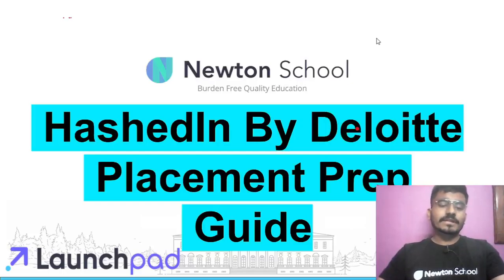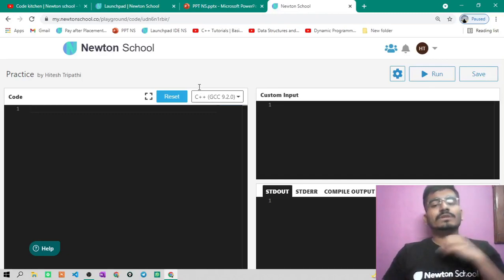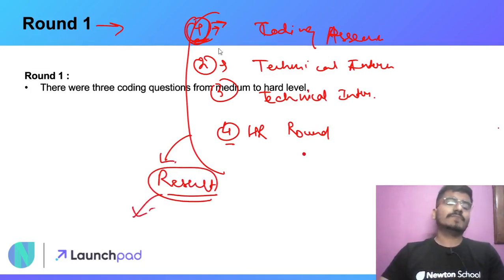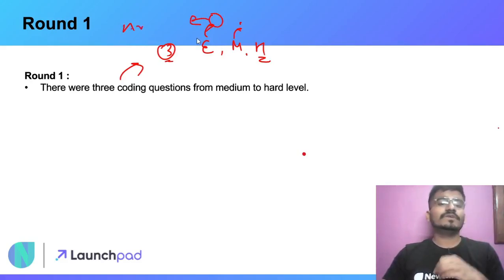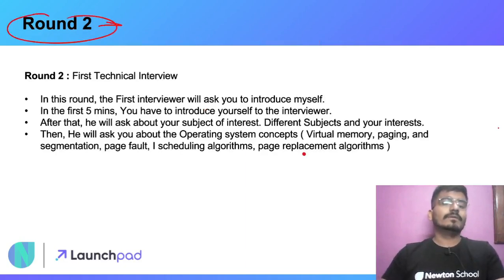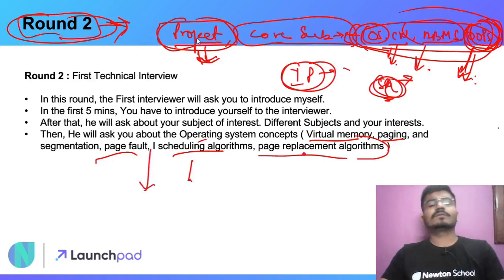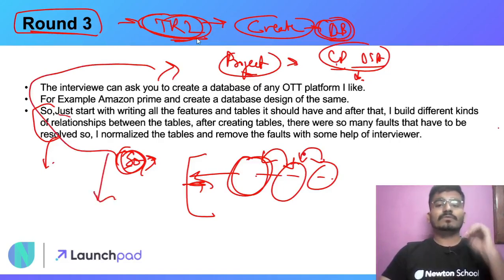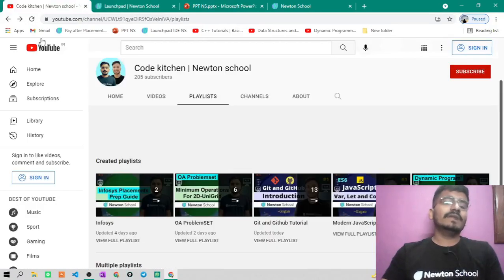HashedIn by Deloitte Placement Prep Guide | Newton School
Hashedin by Deloitte is a Growing StartUp , If you have any doubt regarding above , Ask in Comments Section.